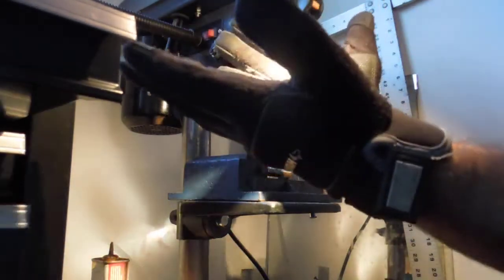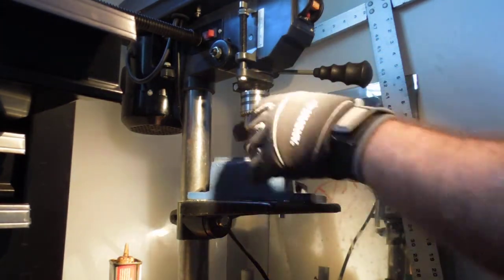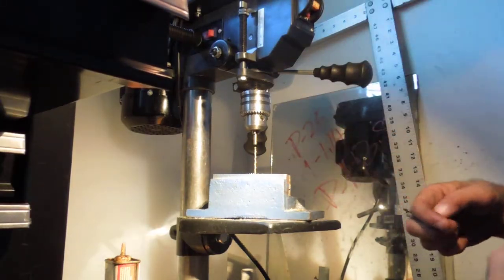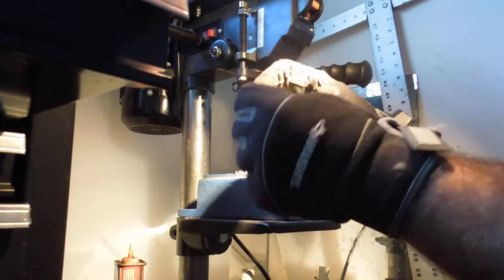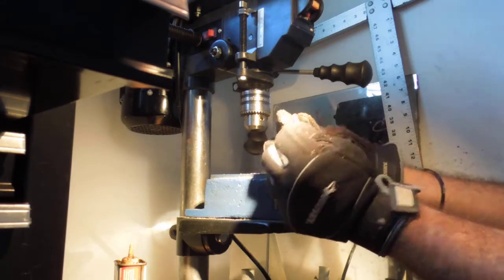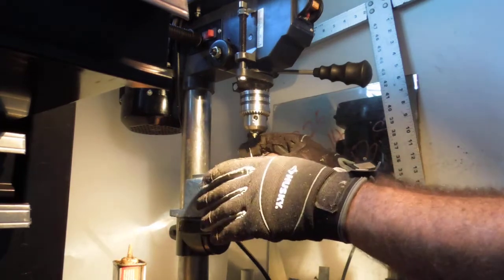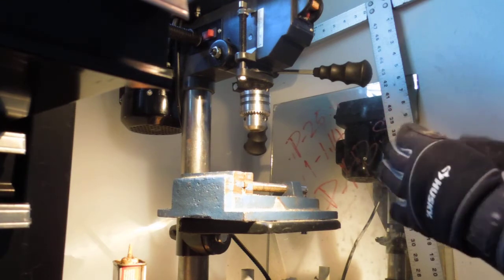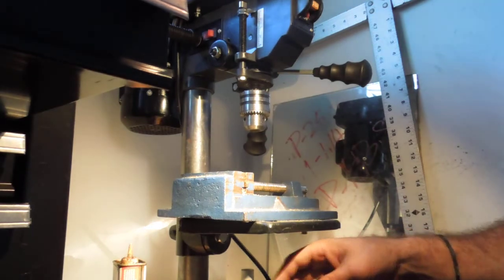diy heater barrel and nozzle demo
This video displays how to make hotend parts for a very low cost. diy heater barrel and 0.5mm nozzle. I show the whole un-edited video to show how to trouble shoot and save good parts that might otherwise be discarded. Sorry for the quality its a one man band over here.